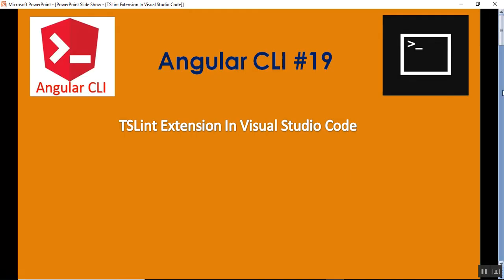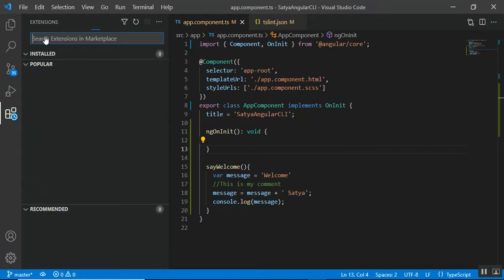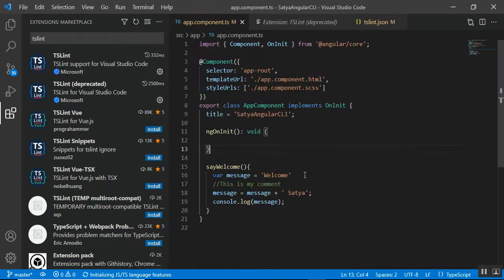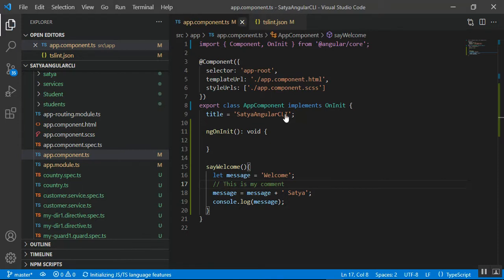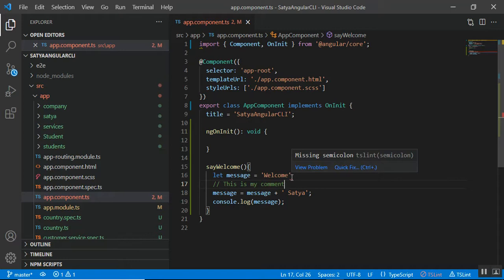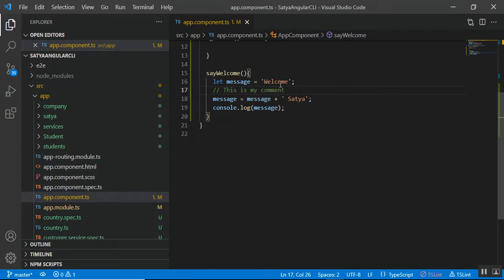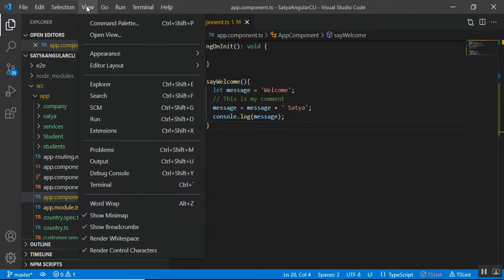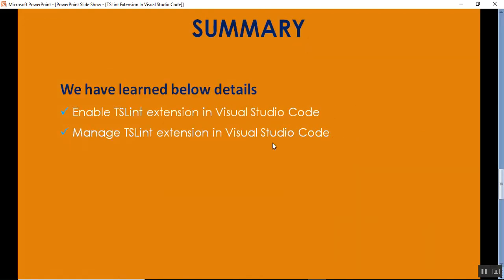TSLint Extension In VS Code | Fix Linting Error Using TSLint Extension In Angular | Coding Knowledge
In this session, We will discuss the steps to display linting errors in Visual Studio Code using TSLint extension.

In this session I describe the below details:
1. Enable TSLint extension in Visual Studio Code
2. Manage TSLint extension in Visual Studio Code